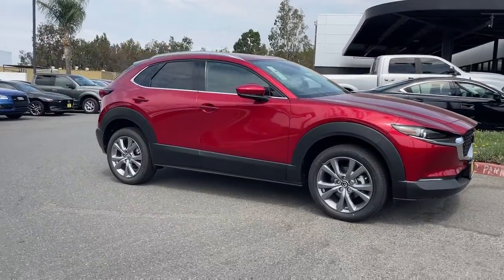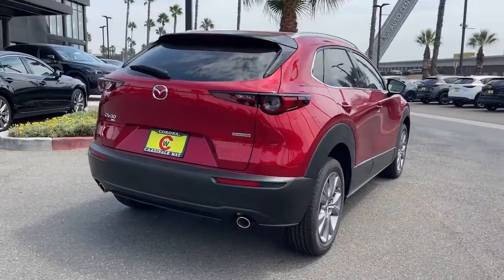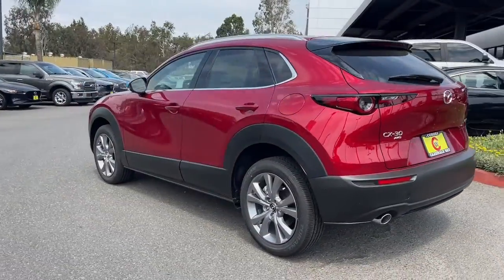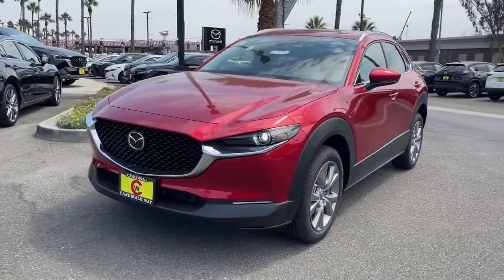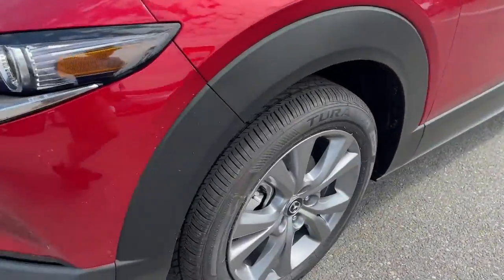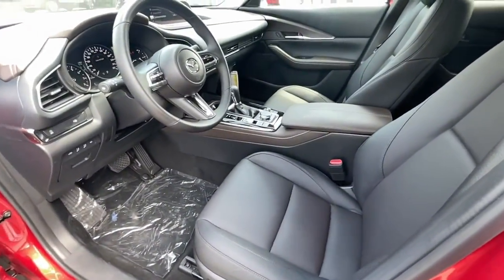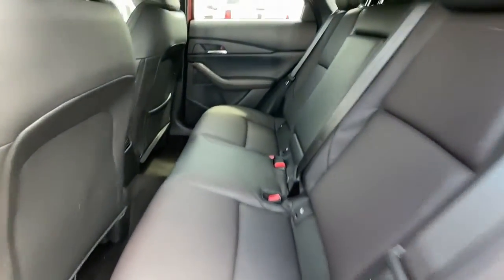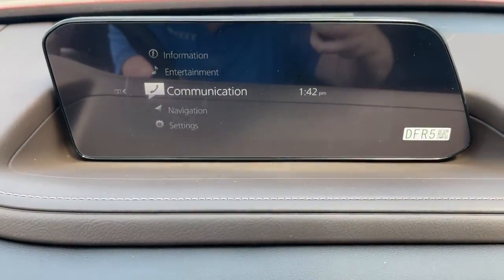2022 Mazda CX-30 Riverside, Temecula, Loma Linda, Orange County, Corona, CA M5887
Soul Red Crystal Metallic New 2022 Mazda CX-30 available in Corona, California at Cardinal Way Mazda Corona. Servicing the Riverside, Temecula, Loma Linda, Orange County, CA area.
2022 Mazda CX-30 2.5 S Premium Package - Stock#: M5887 - VIN#: 3MVDMBDL9NM441358

Want us to come to you? No problem! In case we missed a picture or a detail you would like to see of this 2022 CX-30 we are happy to send you A PERSONAL VIDEO walking around the vehicle focusing on the closest details that are important to you. We can send it directly to you via text or email. We look forward to hearing from you!brbrSoul Red Crystal Metallic 2022 Mazda CX-30 2.5 S Premium Package AWD 6-Speed Automatic SKYACTIV 2.5L 4-Cylinder DOHC 16VbrbrRecent Arrival! 24/31 City/Highway MPGbrbrbrWe develop outstanding relationships where everybody wins! New & Pre-Owned Certified Mazda cars in Corona Yorba Linda Riverside Irvine Eastvale Norco Ontario Puente Hills. Price does not include dealer installed options warranties $85 doc fee or registration.   Price includes $1693 in dealer added accessories.